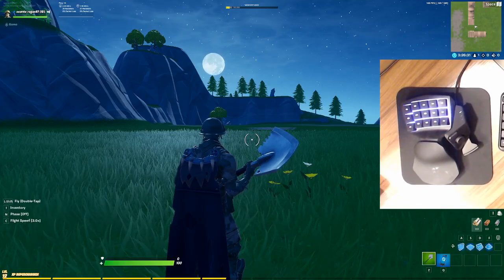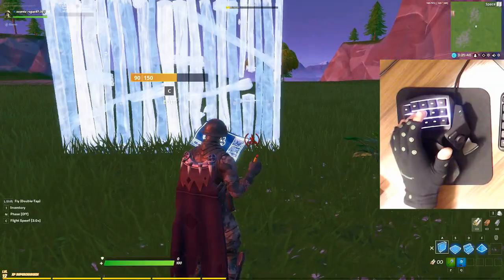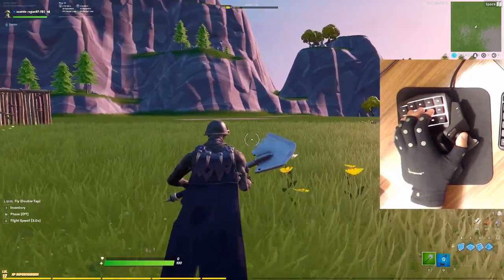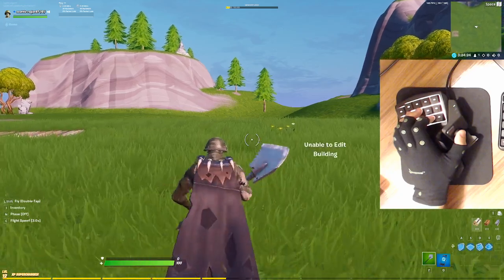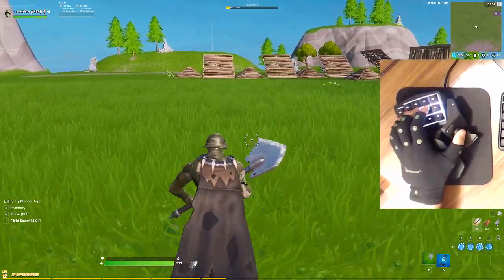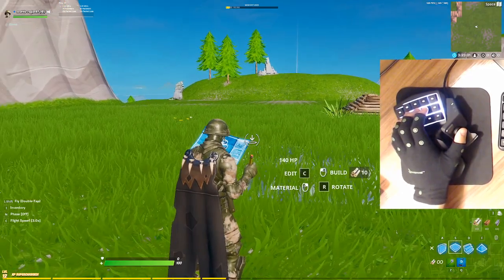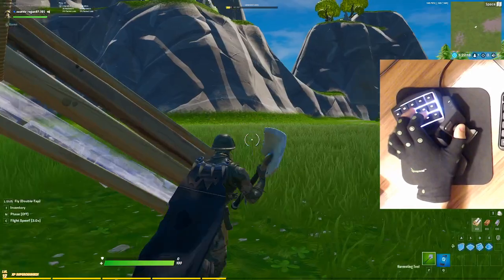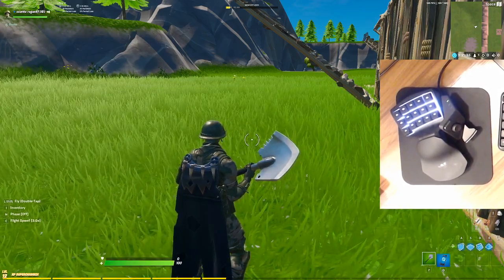Fortnite Keybind Template - Hybrid Keypad (Azeron Style)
I use a Razer Tartarus Chroma V1.
Buttons read from top left to bottom right:
01 (Tab) - Inventory
02 (Q) - Weapon Slot 1
03 (W) - Weapon Slot 2
04 (E) - Weapon Slot 3
05 (R) - Reload/Rotate
06 (Caps) - Jump
07 (A) - Wall
08 (S) - Floor
09 (D) - Ramp
10 (F) - Cone
11 (Shift) - Crouch
12 (Z) - Pickaxe
13 (X) - Inventory Slot 5
15 (V) - Inventory Slot 4
Left Thumb Top - Build Repair
Left Thumb Bottom - Map
Mouse 5 - Trap
Mouse 4 - Interact/Use
Scroll Up - Secondary Jump
Scroll Down - Edit Reset
Middle Mouse - Auto Run
👇Socials Below!